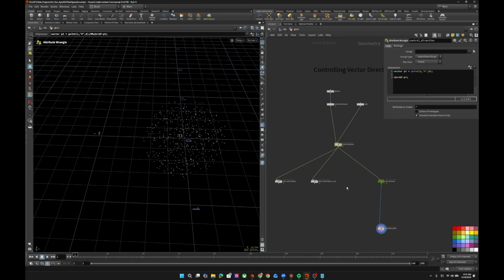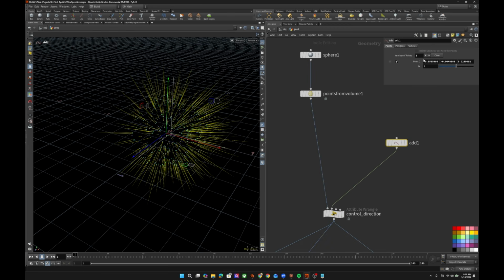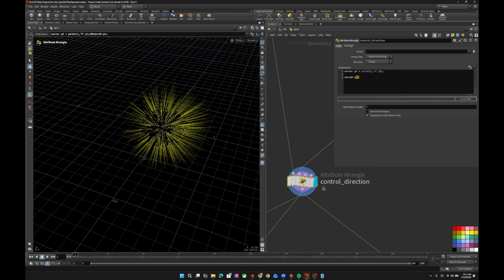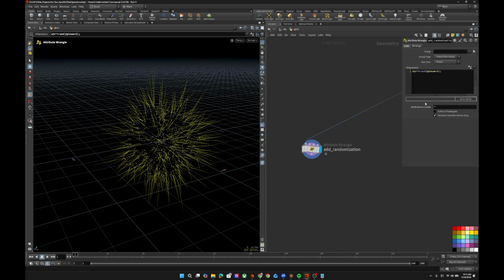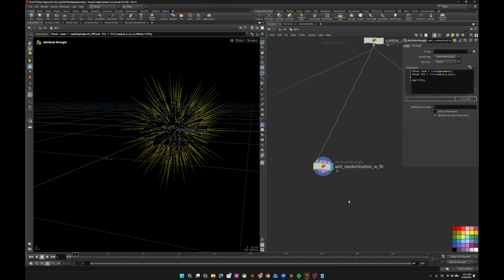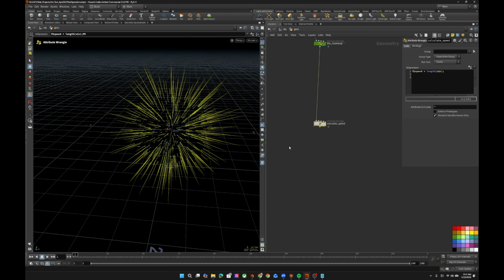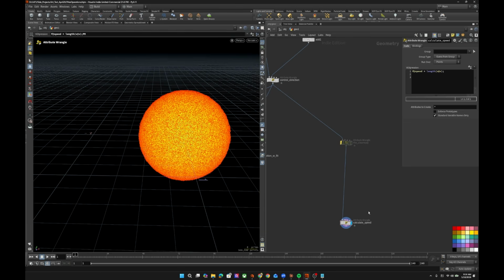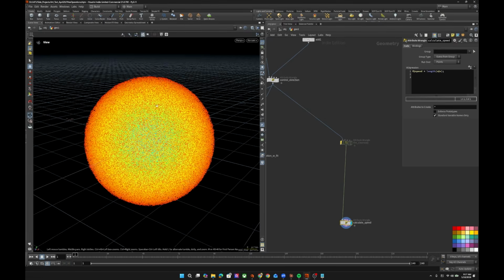3 Simple VEX Tricks Every Houdini Artist Should Know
Three quick VEX operations I use in almost every destruction shot. None of these are advanced. They're the kind of small wrangle tricks that quietly carry a scene, and once you've got them in your toolkit, the wrangle node stops feeling like a black box.

What we cover:
- Controlling velocity direction procedurally with an Add node and a Point Wrangle
- Adding randomization to velocity the right way (and why your rand() calls are breaking your direction)
- Converting velocity into a speed scalar with length() for downstream effects

If you've been navigating Houdini without VEX, you can keep doing that. But the moment you can drop a wrangle and write three lines of code, your scenes get more procedural, more controllable, and a lot faster to iterate on.

⏱ Timestamps
0:00  Intro
0:16  Trick 1 - Procedural velocity direction with an Add node
1:55  Trick 2 - Adding noise without breaking your direction
3:46  Trick 3 - Turning velocity into a speed attribute
5:11  Closing thoughts

Drop your favorite VEX trick in the comments. If there are more operations you want me to break down, let me know and I'll put together a follow up.